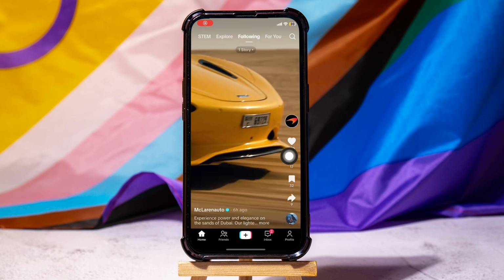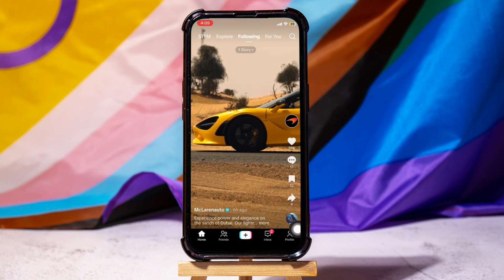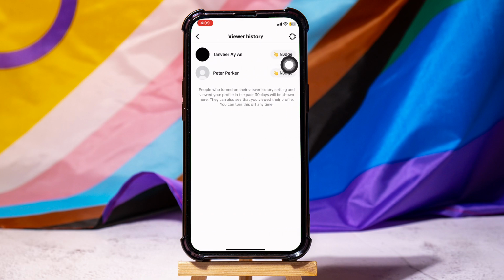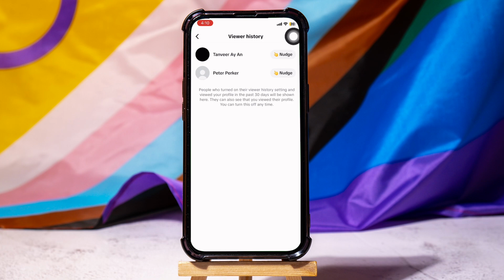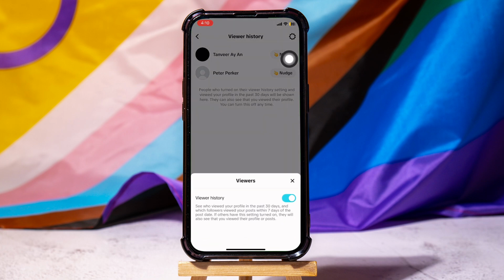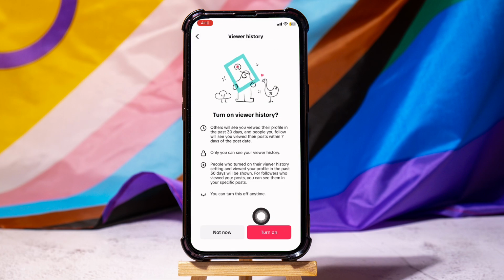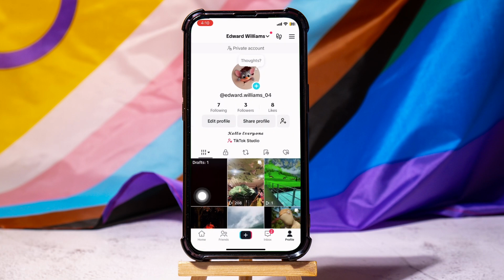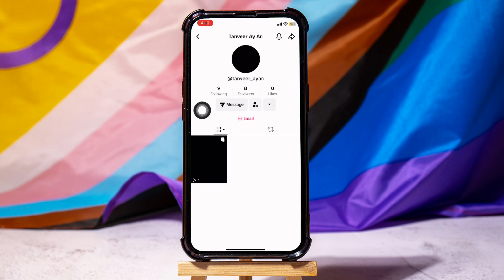How To View Someone's Tiktok Profile Anonymously 2026 (iPhone & Android)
Ever wanted to check out someone's TikTok profile anonymously without leaving a trace? You're not alone! I totally get the curiosity, and in this video, I dive into the best ways to view TikTok profiles without being detected. Whether you're trying to scope out a friend's latest dance moves or just want to stay in the loop without making it obvious, I've got you covered. I'll share some insider tips and tricks on how to browse TikTok profiles incognito. Discover how easy it is to explore content without the awkwardness of showing up in someone's viewer list. Perfect for those moments when you just want to keep things low-key. Tune in to learn the secrets of anonymous TikTok browsing and become a stealthy social media ninja!